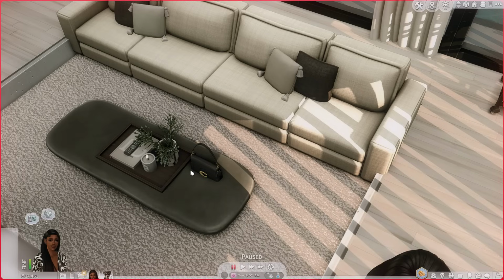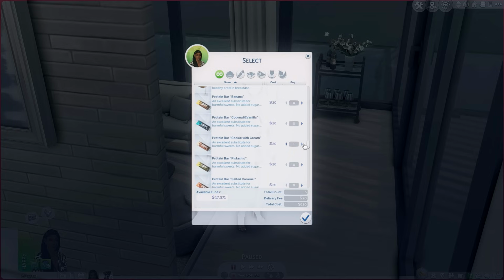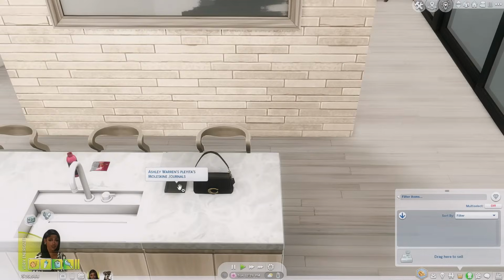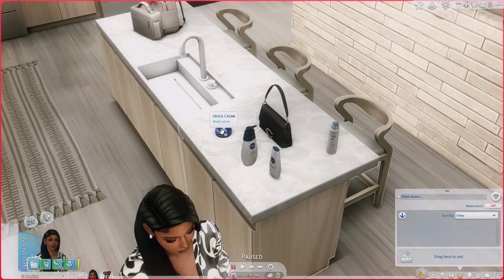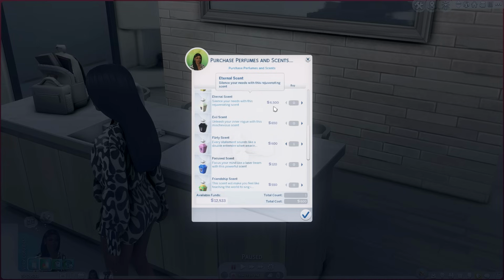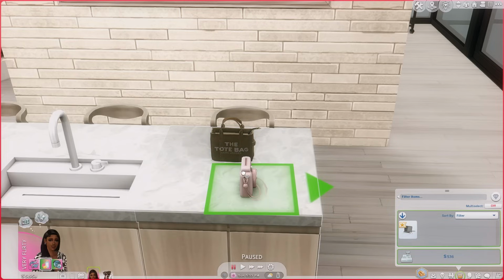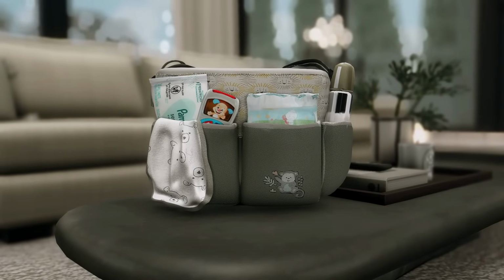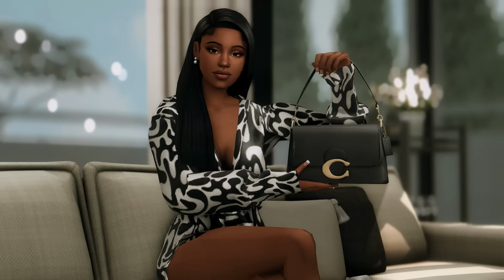what's in my bag: 15+ functional objects you need for the sims 4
hi guys! ♡

i'm back with another mods video! today i'm showcasing functional handbags that your sims can use! i'm also sharing functional objects that i think would go perfect with these handbags! subscribe so you don't miss more videos similar to this one!

MODS LIST.

FAQ.
what reshade do you use? it's a personal preset, but i recommend boho dreams by neecxle!
will you share your save file/sims/mods folder? no, as they are very personal to me!
where do you get your custom content from? my cc finds can be found on my tumblr & pinterest!

CC SHOP.

ANIMATIONS.

TIMESTAMPS.
0:00 - intro
1:16 - functional handbags
4:23 - functional objects
28:11 - outro

LINKS.

SPECS.
link to pc parts